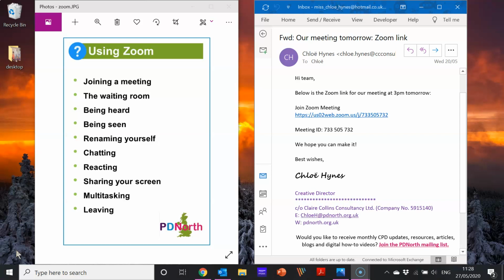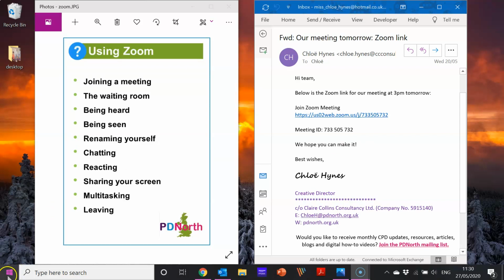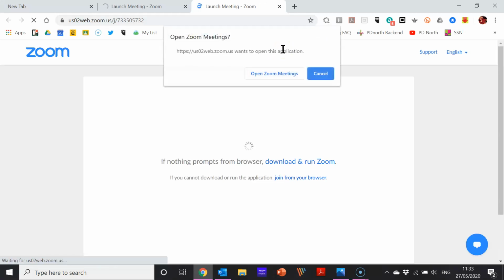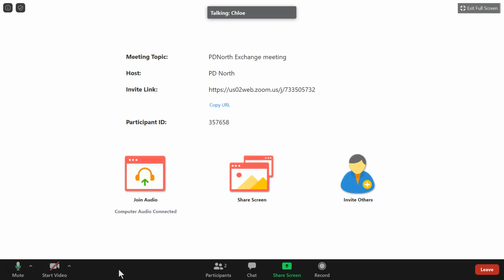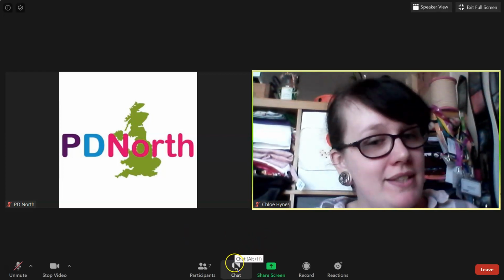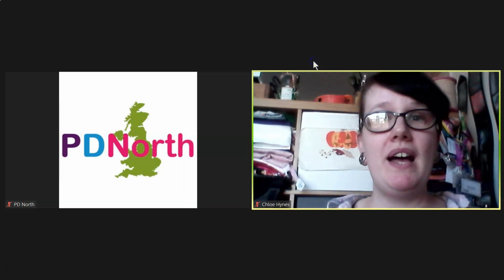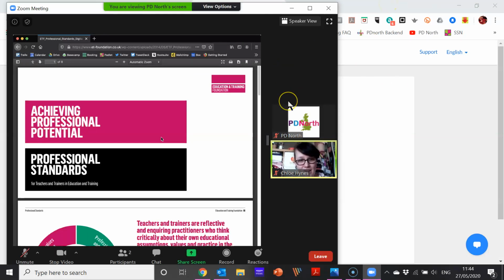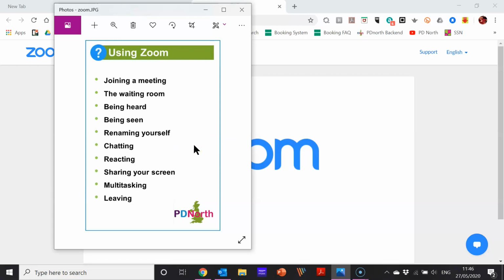Getting to know Zoom (from a computer)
In this video we will walk you through the basics of accessing and useing zoom as a participant, whether as a delegate in training, a learner in a classroom or a staff member in a work meeting.

We'll run through:
- the different ways to join a meeting.
- what the waiting room is + the importance of having a recognisable name
- how to ensure you can hear, be heard and be seen
- how to rename yourself when in the room
- interacting with others via chat
- interacting with your host via reactions

- How to share your screen
- How to multitask whilst someone else shares their screen
- How to leave a meeting